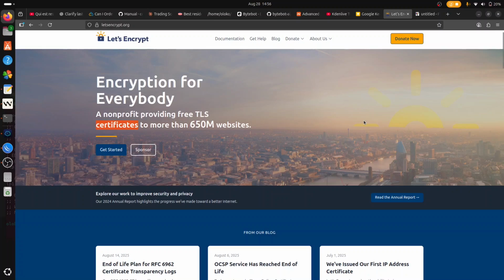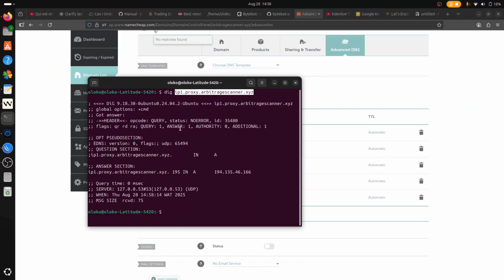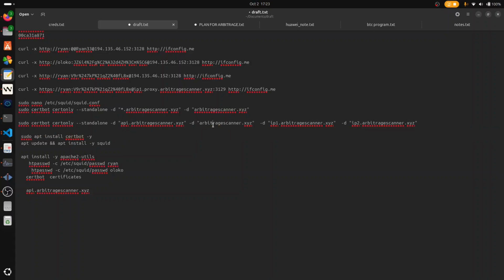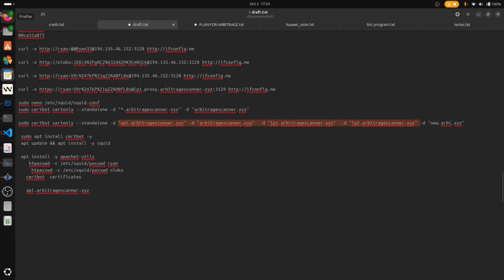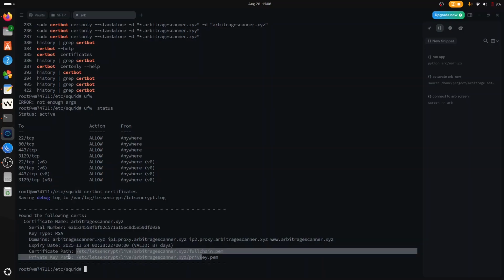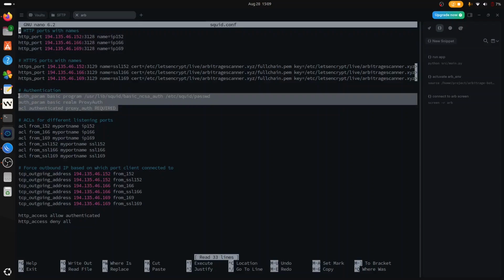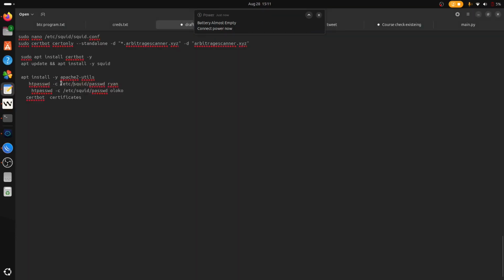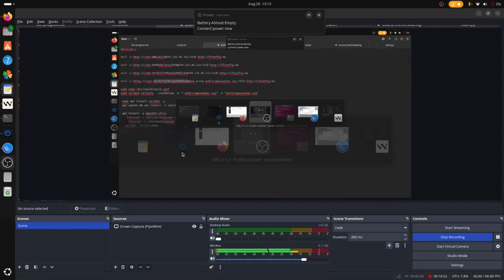How to Set Up Let's Encrypt SSL with Squid Proxy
Hello 👋, in this video I’ll show you how to install an SSL certificate using Let’s Encrypt and set up Squid Proxy step by step.
This guide will help you secure your domain with HTTPS and configure Squid for better performance and security.